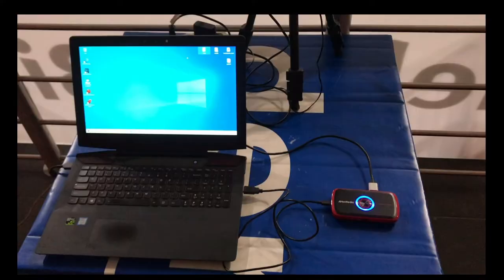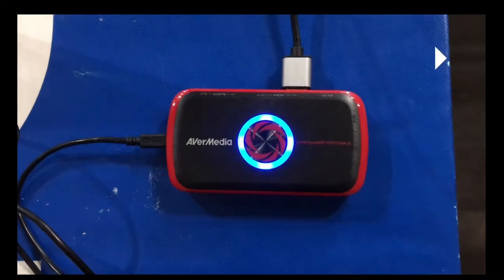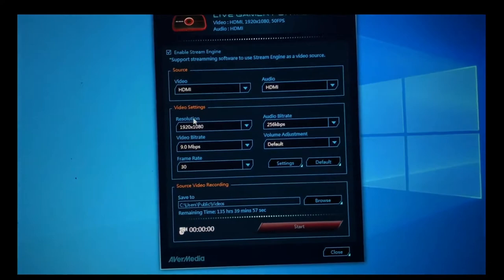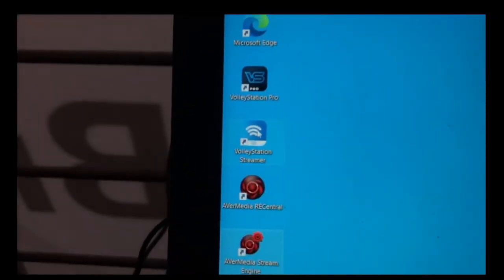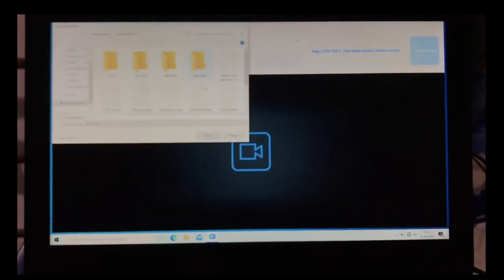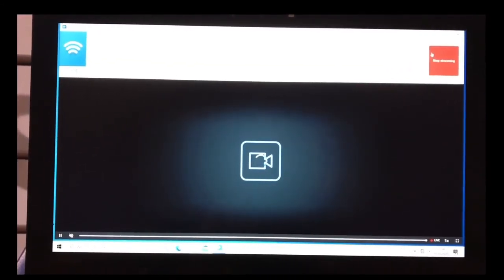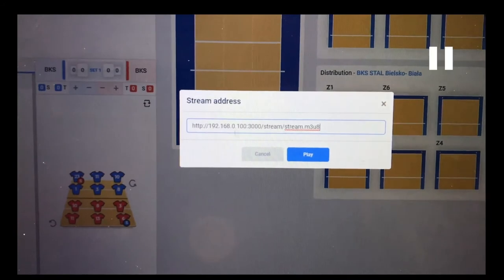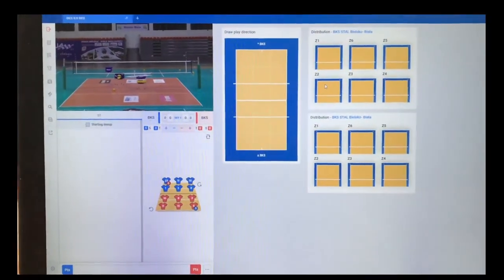VolleyStation - Tutorial Series - Ep.6 Setting up VS Streamer with an external video capture card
Welcome to VolleyStation Tutorials! In this video we show you how to set up the VolleyStation Streamer with an external video capture card.